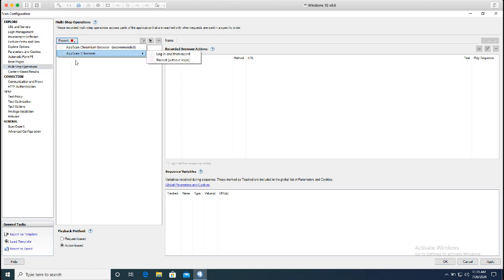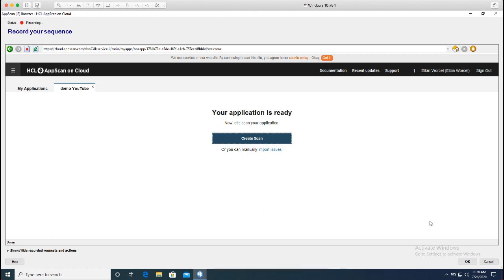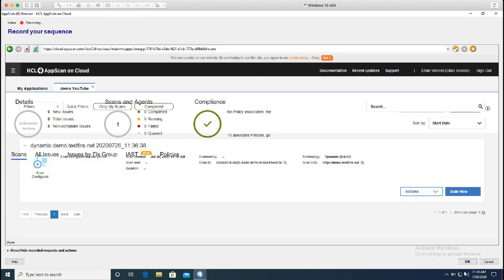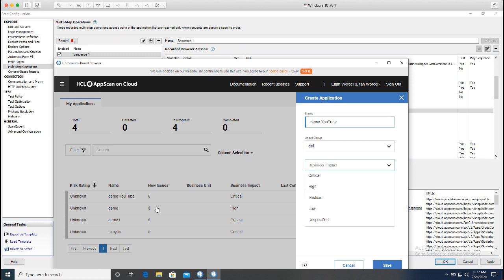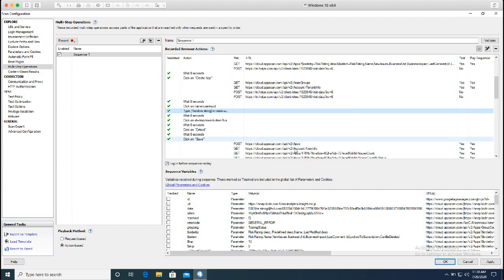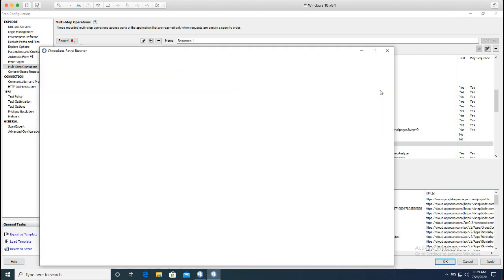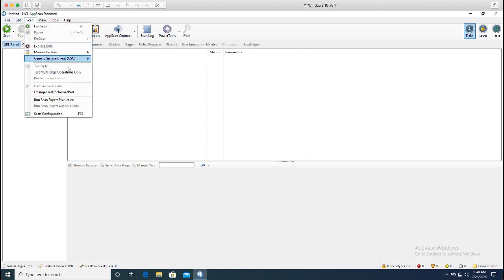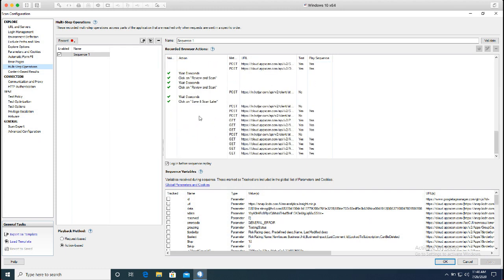AppScan Standard Advanced Multi-Step Operations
In this unique edition of “AppScan Tuesdays”, I will actually be interviewing myself, got to love the technology.
The topic of the session is the multi-step operation in AppScan Standard and if you join, you will be able to see how to use some of AppScan's advanced settings to successfully scan some of the most complex scenarios.

Demo 4:32